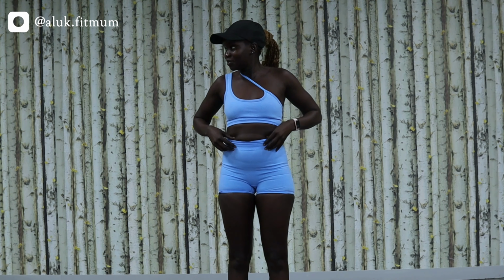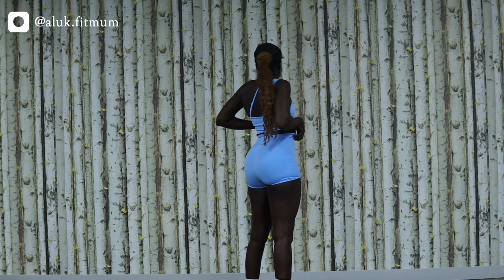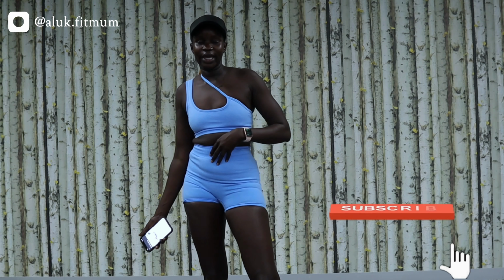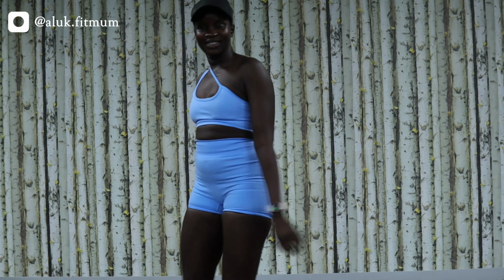DO this Beginner-friendly Full Body HIIT workout ANYWHERE | NO EQUIPMENT NEEDED | Aluk.Fitmum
Hey you guys, do this hit workout with 15 reps for every exercise and 3 sets!

T H U M B S  U P   if  you enjoyed